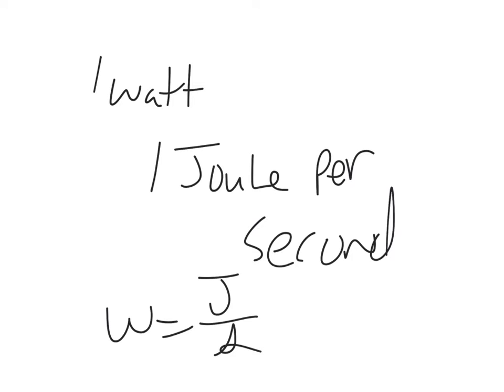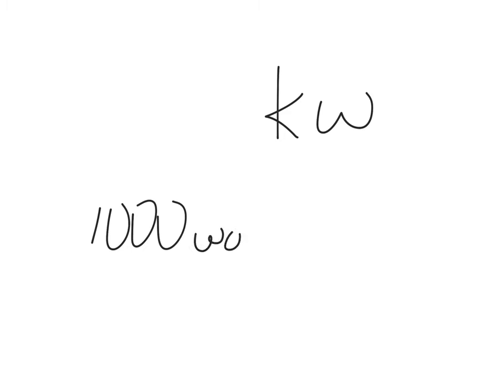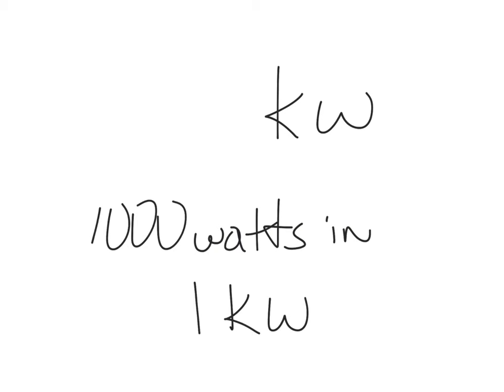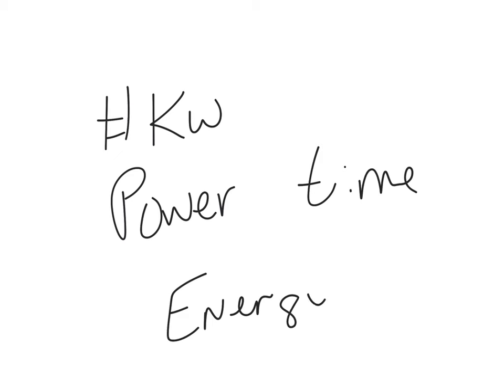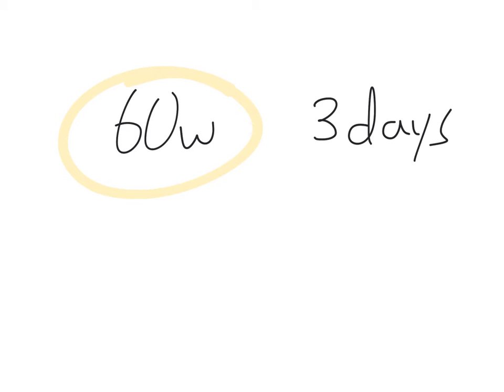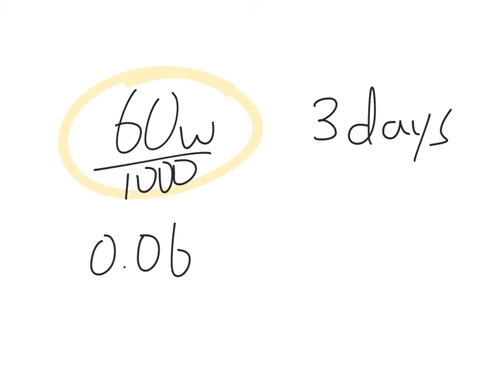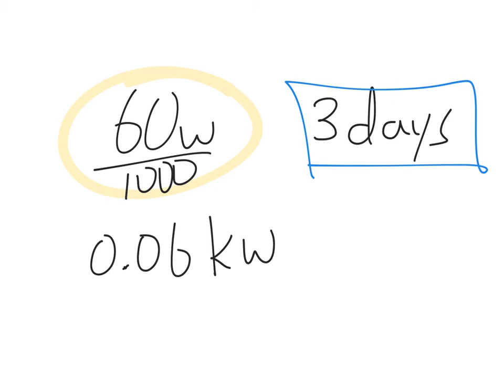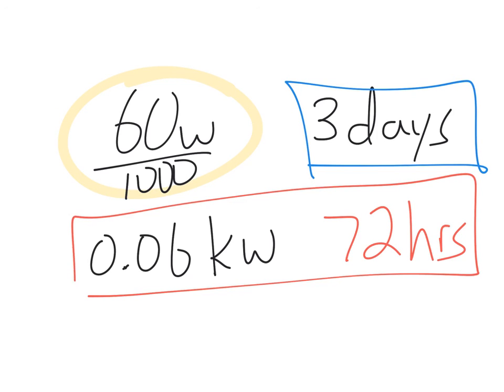8 electric bills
How electric bills are calculated